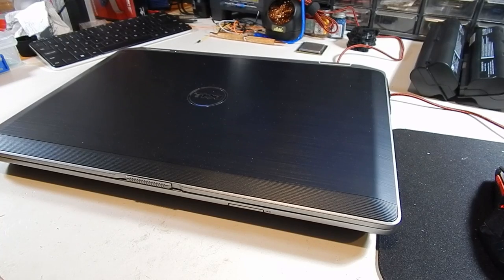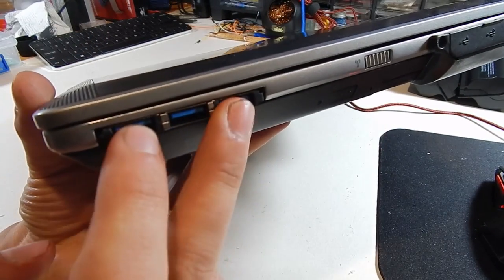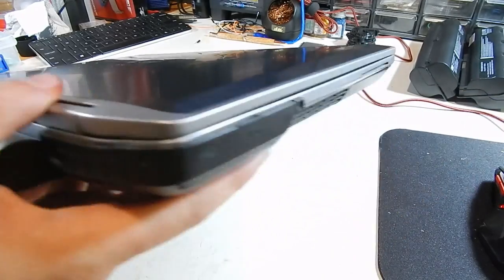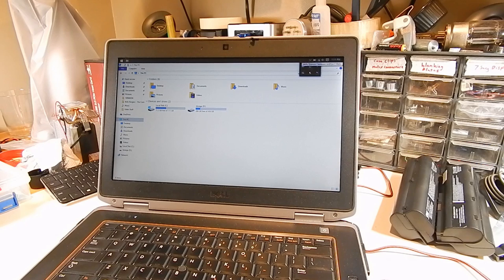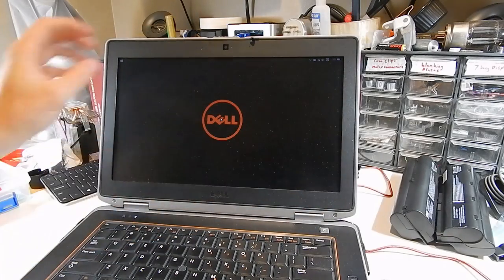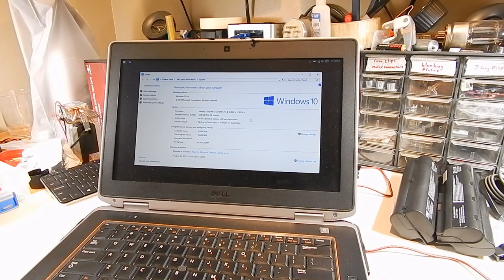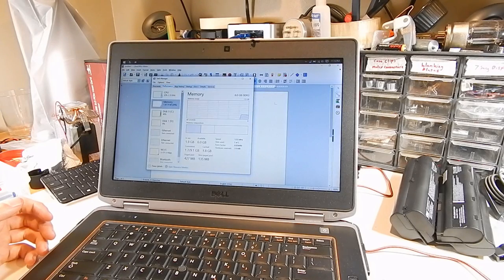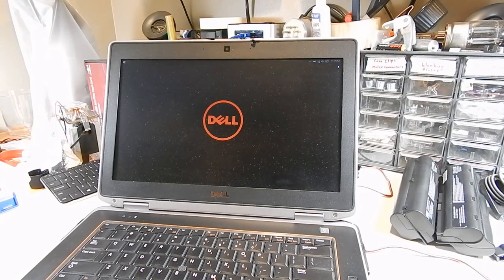Dell Latitude E6420 after major upgrades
An overview of the upgrades I completed on my main laptop.